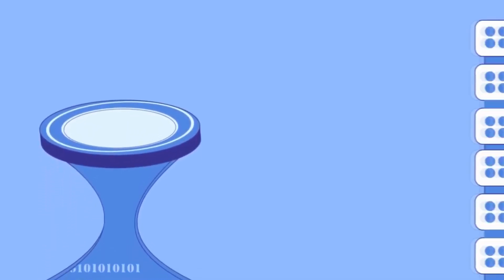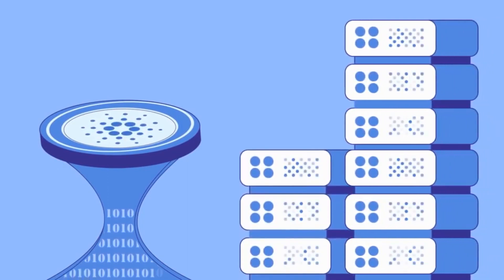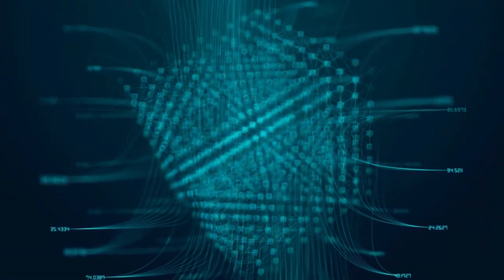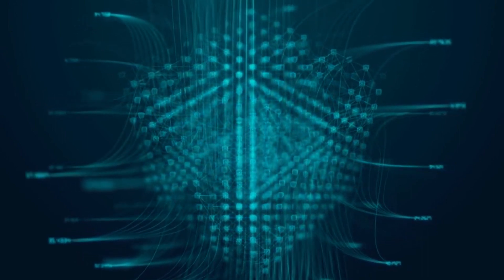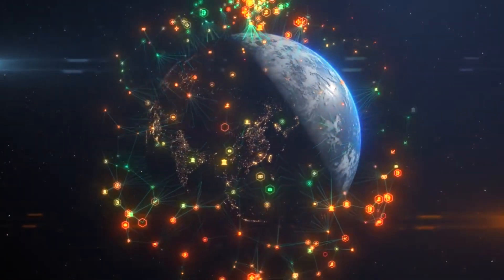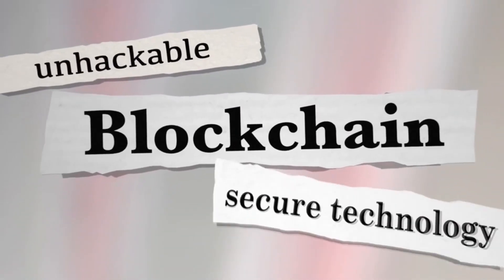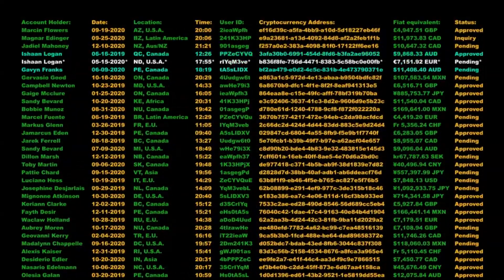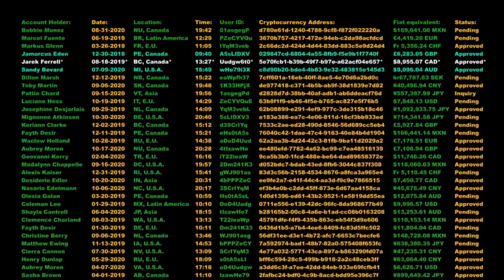HASHING IN CRYPTO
Dive into the heart of blockchain technology with our video, "What is Hashing in Crypto." Learn about hashing, the irreversible process that converts any data into a fixed-size output, ensuring secure and tamper-proof transactions on the blockchain. This video will enhance your understanding of the robust technology behind cryptocurrencies.

If you want to make money on the crypt, but so far you don't have enough knowledge, experience and time - check out our offer from the Tiser Biz team. We are ready to offer you guaranteed earnings from 30 to 50% per month.

➡️  OUR CONCEPT

 • OUR CONCEPT
➡️  Tiser Presentation

 • Tiser Presentation

Tiser Biz